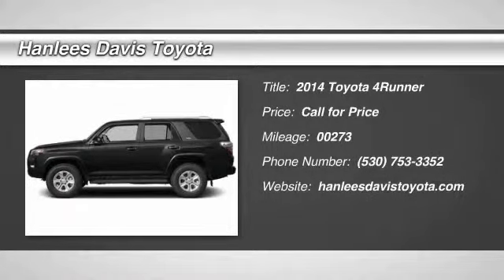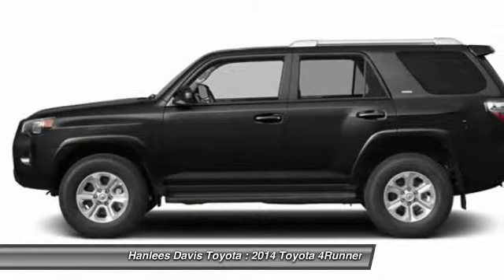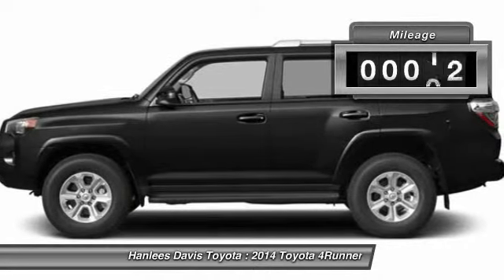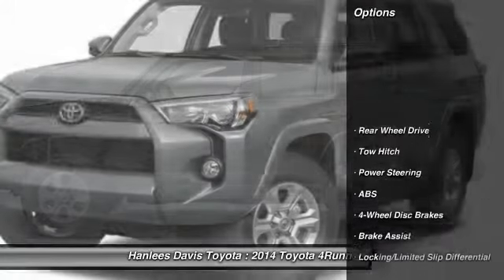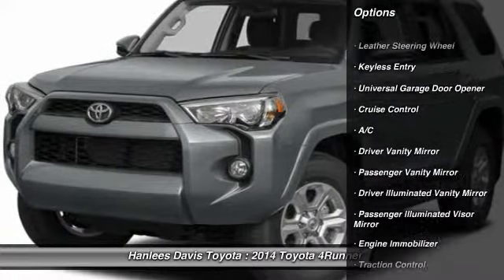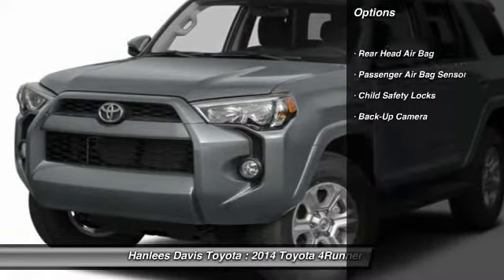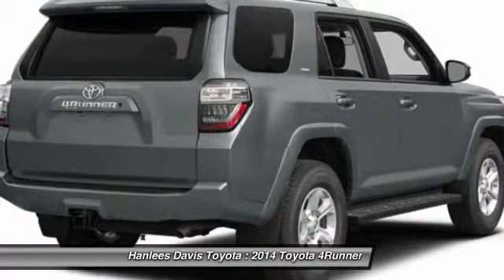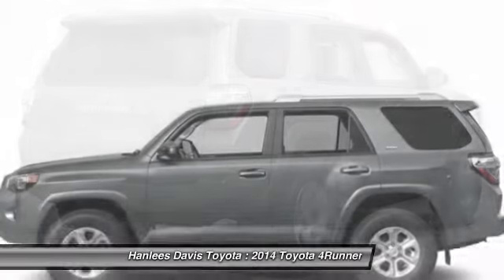2014 Toyota 4Runner Davis CA AT26868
2014 Toyota 4Runner SR5

You'll love this 2014 Toyota 4Runner. This is a vehicle you'll want to take home. With 273 miles, it features Automatic transmission and an exterior color of Black. Call and get in touch with Hanlees Davis Toyota directly, and be the first to open the vehicle door today!